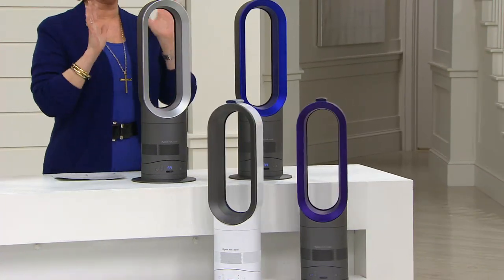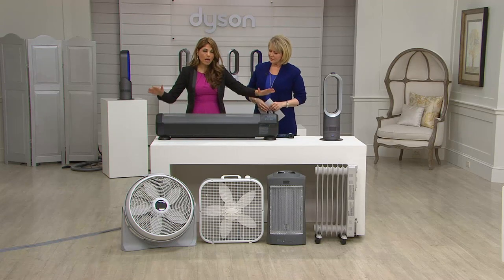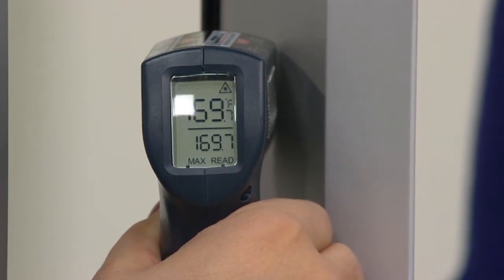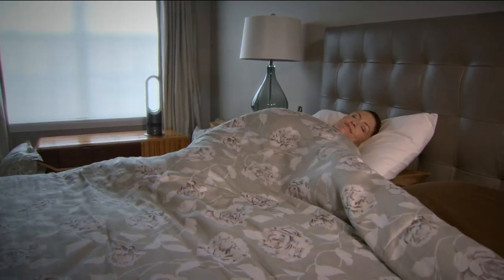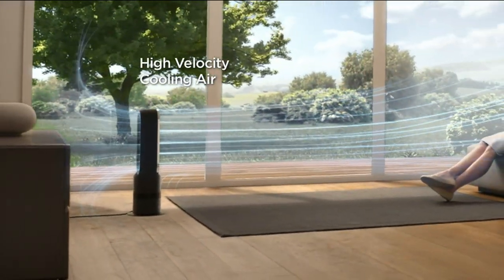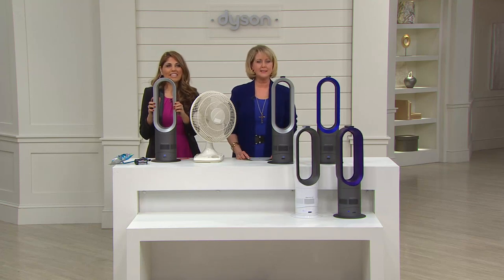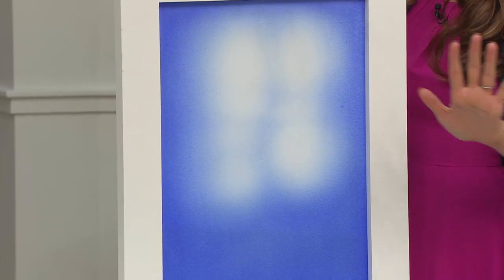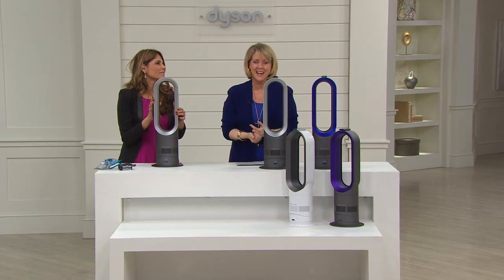Dyson AM04 Hot & Cool Bladeless Air Multiplier Heater & Fan with Mary Beth Roe